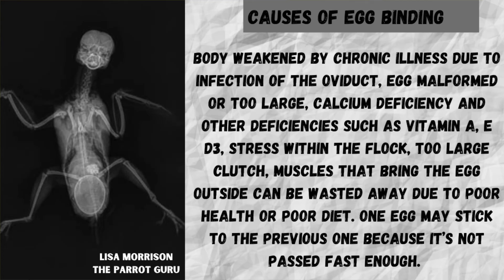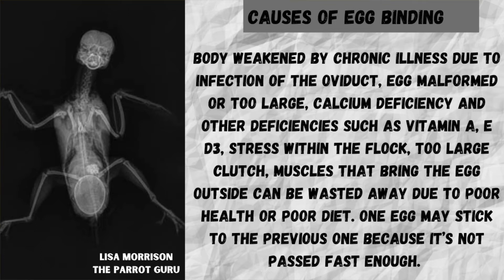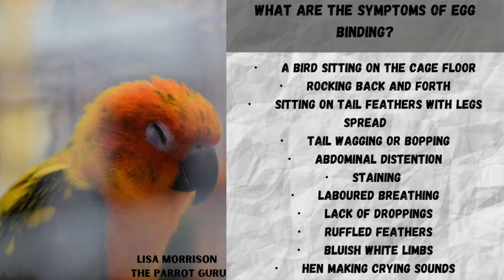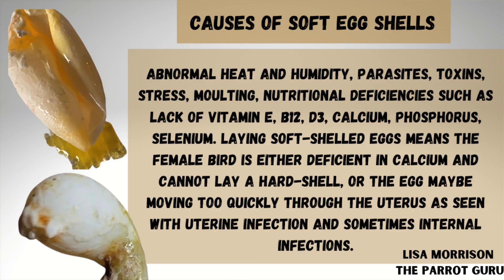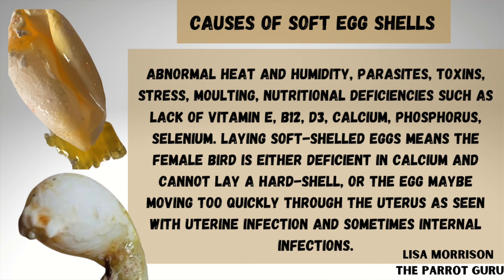Egg binding in parrots- the symptoms and causes.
In this weeks video you will learn the causes and symptoms of egg binding; as well as why your bird may lay soft shelled eggs.

Picture credit- Xray of a parrot which is egg bound belongs to Long beach animal hospital